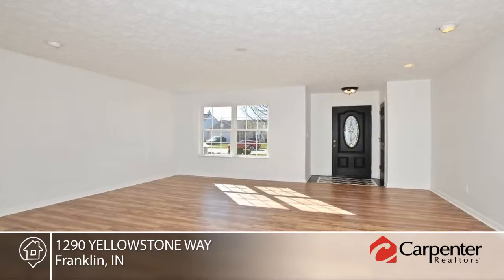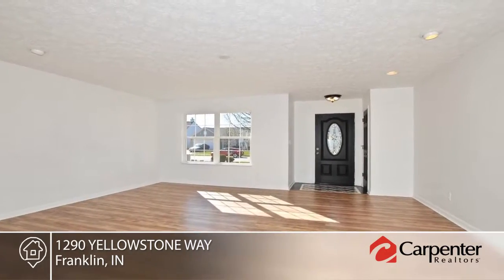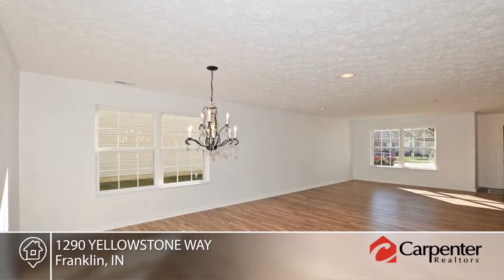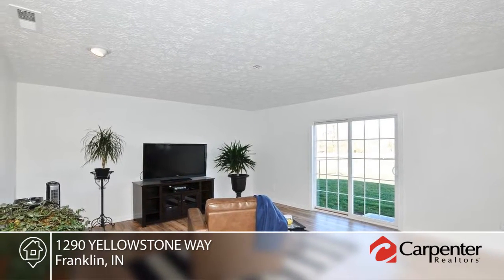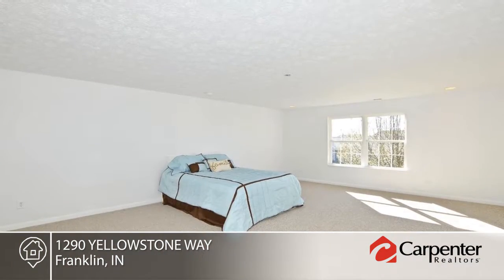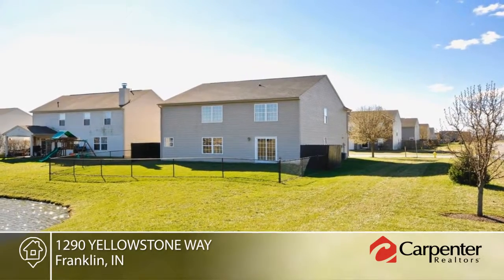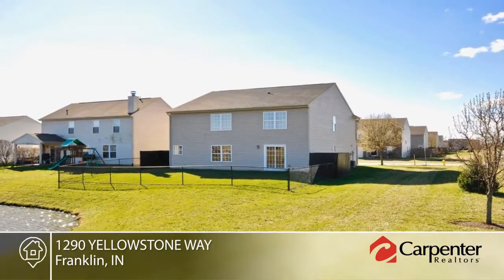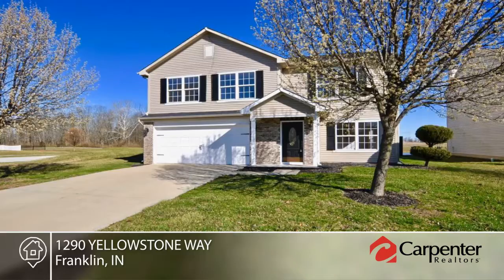1290 YELLOWSTONE WAY Franklin, IN | MLS# 21470687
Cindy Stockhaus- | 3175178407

HSA WARRANTY IN PLACE